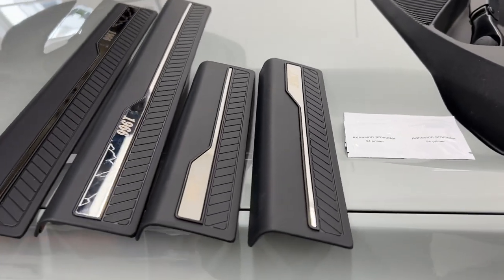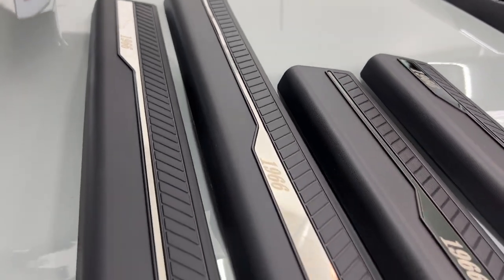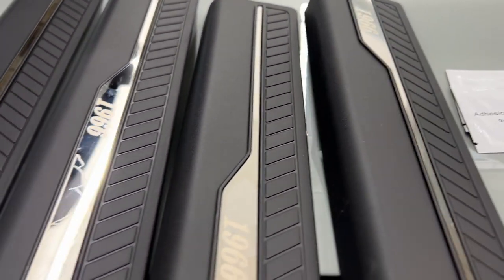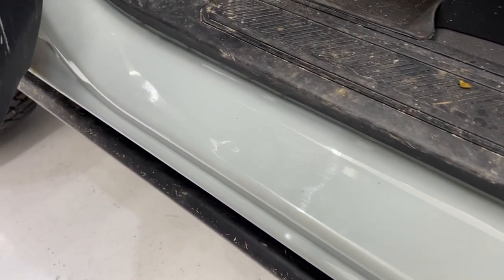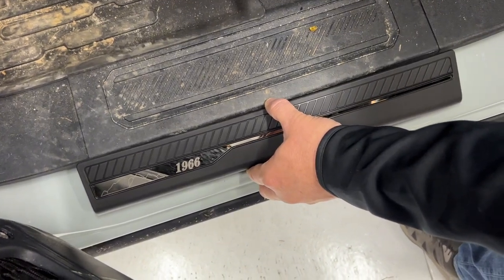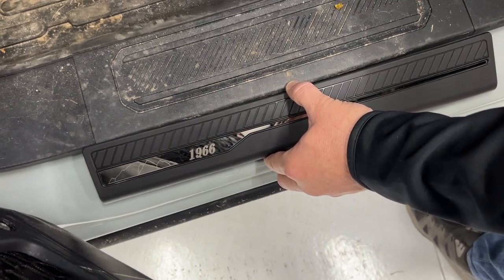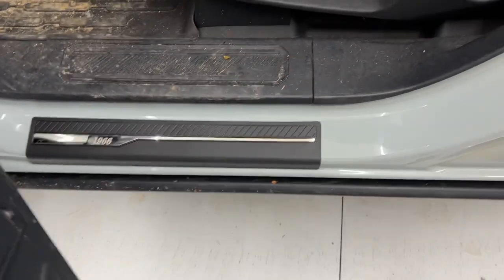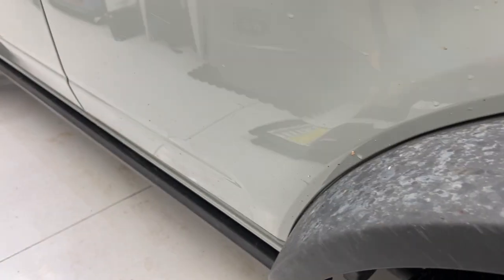2022 Ford Bronco Door Sill Protectors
This video shows you how to install the door sills. Here is a link to the product in the video:

Xomzema 4Pcs Door Sill Protectors

Diamond Donors:
Luis Alvarenga